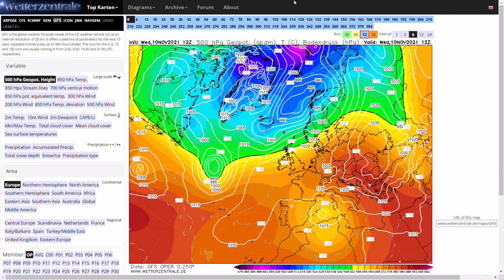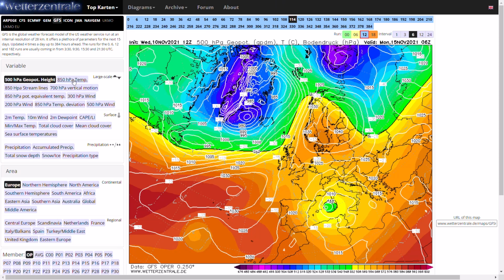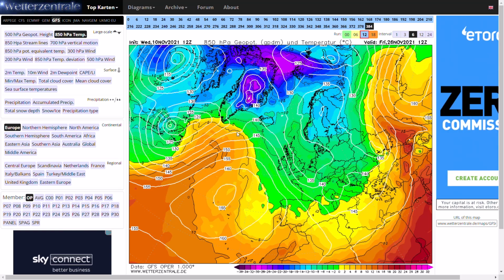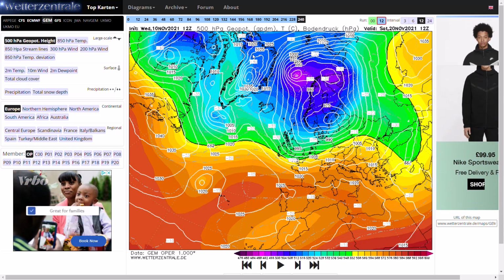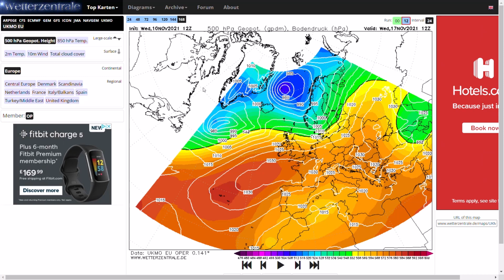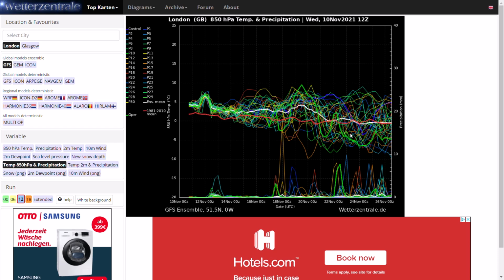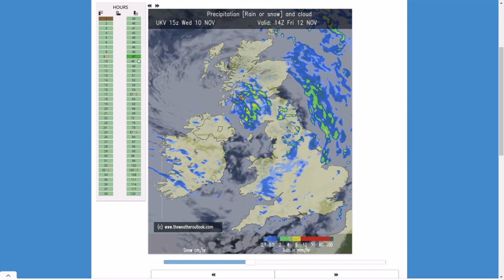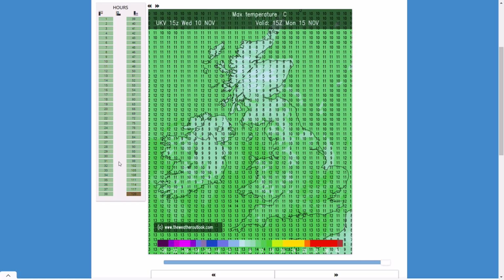Cold Signal Remains for End of November! 10th November 2021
00:00 GFS Operational Run
03:48 GEM Operational Run
04:38 ECMWF Operational Run
05:52 UKMO Operational Run
06:17 GFS Ensembles
08:34 UKMO (High Resolution) Precipitation Charts